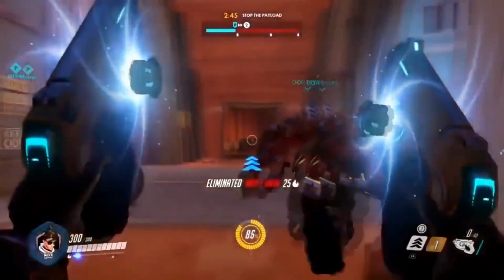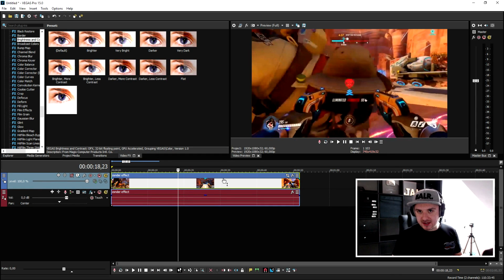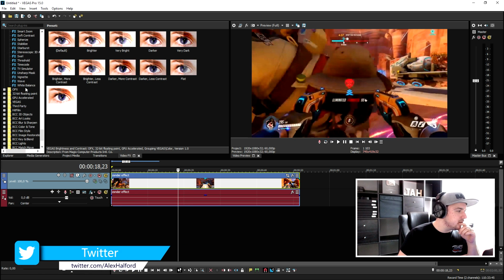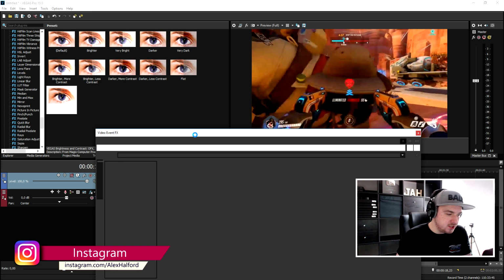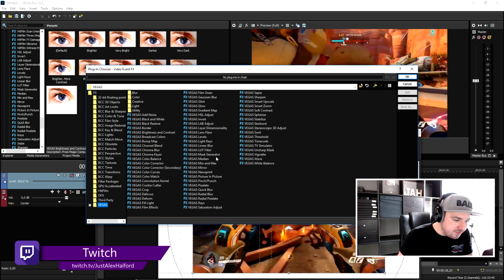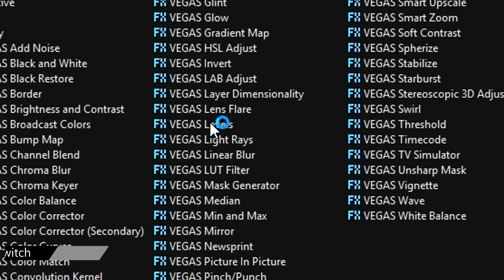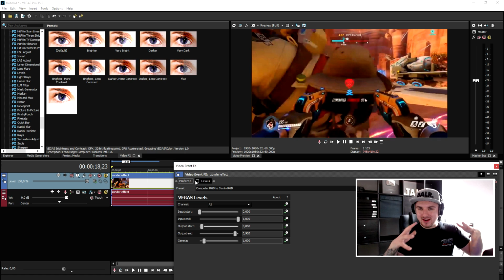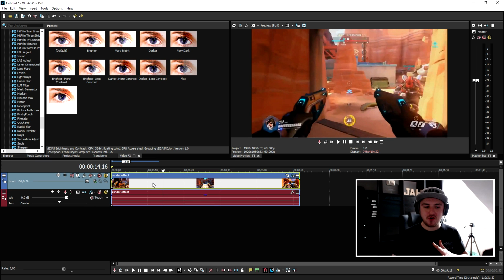Vegas Pro 15: How To Fix Darker Video After Rendering - Tutorial #299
- - Welcome back everyone! Today I'm going to show you how to fix the darker video after rendering problem! Make sure to SMASH that like button below as well! Stick around for more awesome content!